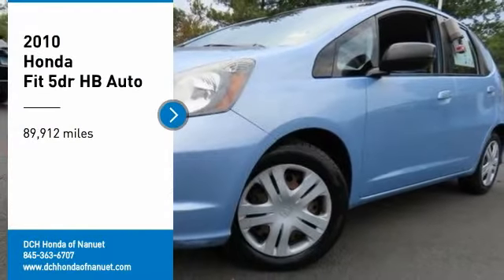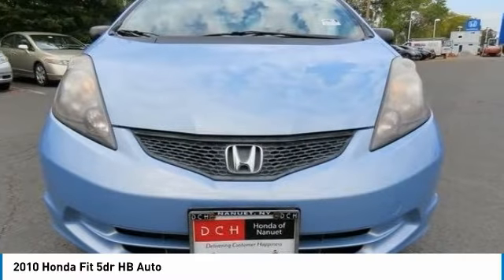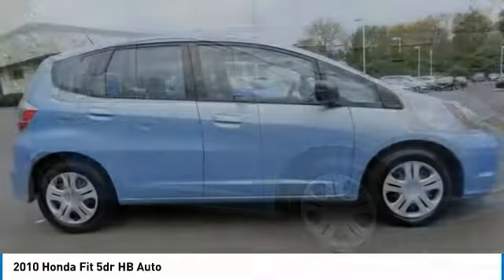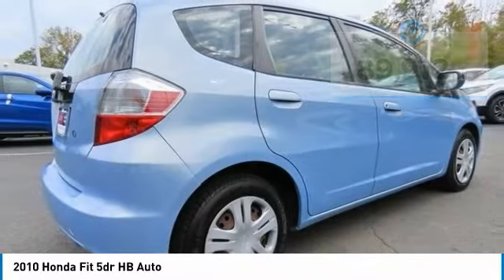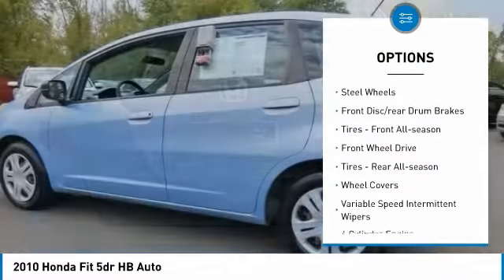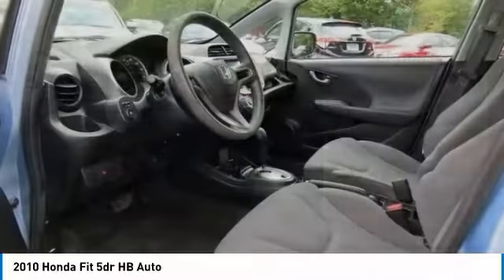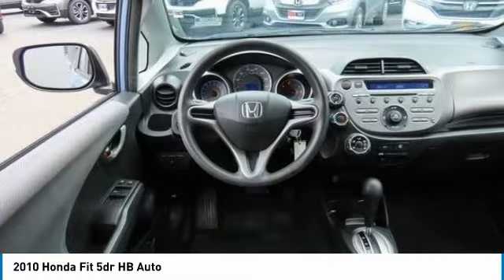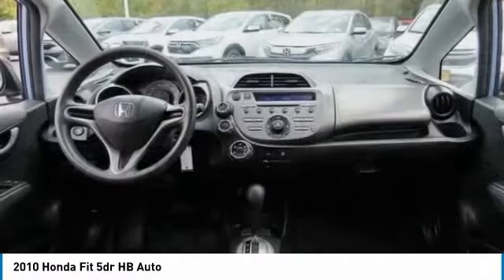2010 Honda Fit Nanuet NY HN201248A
2010 Honda Fit 5dr HB Auto

Tidewater Blue Metallic exterior and Gray interior, Fit trim. CARFAX 1-Owner. FUEL EFFICIENT 35 MPG Hwy/28 MPG City! CD Player, iPod/MP3 Input. 5 Star Driver Front Crash Rating. AND MORE! KEY FEATURES INCLUDE: iPod/MP3 Input, CD Player. Honda Fit with Tidewater Blue Metallic exterior and Gray interior features a 4 Cylinder Engine with 117 HP at 6600 RPM*. MP3 Player, Child Safety Locks, Bucket Seats, 4-Wheel ABS, Tire Pressure Monitoring System, Front Disc/Rear Drum Brakes, Vehicle Anti-Theft System. EXPERTS RAVE: newCarTestDrive.com's review says The Honda Fit is a sporty subcompact that's fun to drive, practical and economical.. 5 Star Driver Front Crash Rating. 5 Star Driver Side Crash Rating. OUR OFFERINGS: At DCH Honda of Nanuet, you'll also find a number of used Hondas and Certified Pre-Owned Hondas, plus a variety of used cars from other manufacturers too. Though we primarily serve the residents of Rockland County, New York, we're just a short drive from neighboring Westchester and Orange County New York and Bergen County, New Jersey. Pricing analysis performed on 10/7/2020. Horsepower calculations based on trim engine configuration. Fuel economy calculations based on original manufacturer data for trim engine configuration. Please confirm the accuracy of the included equipment by calling us prior to purchase.